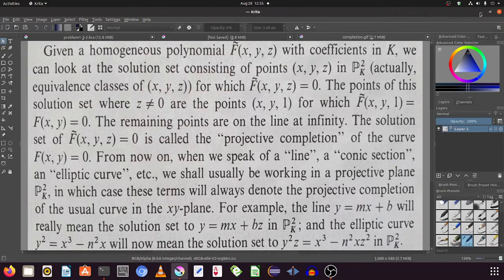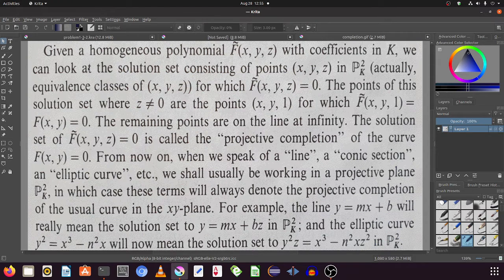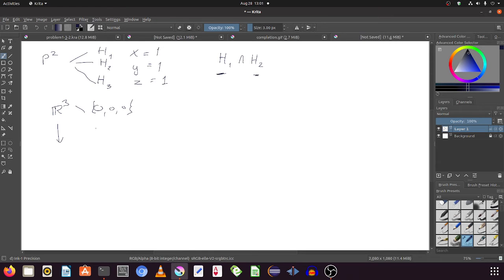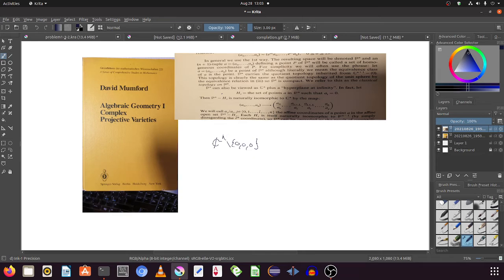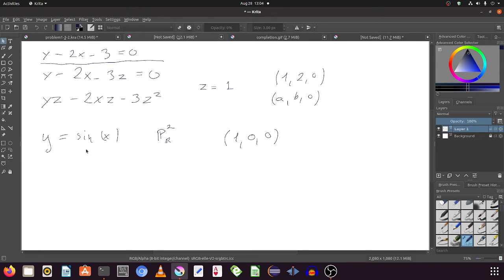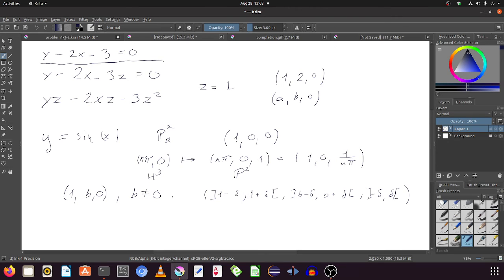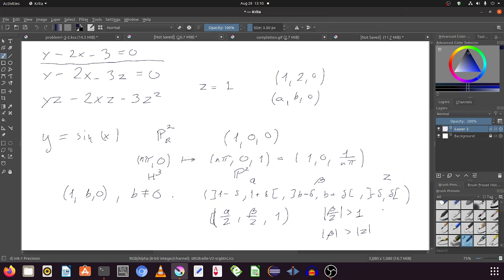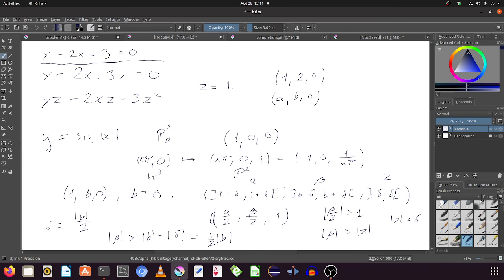problem1 3 2 addendum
The concept of "projective completion" is discussed.